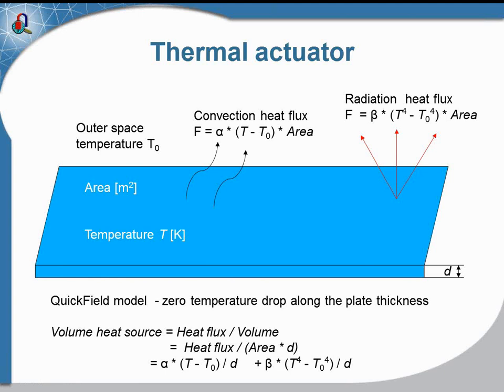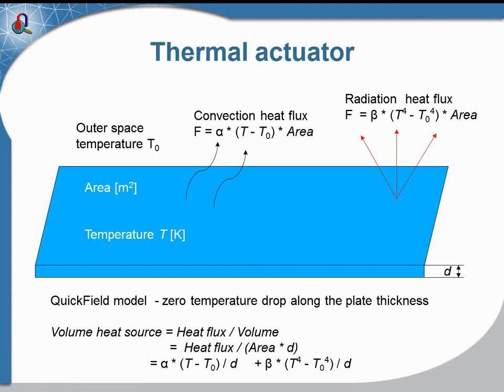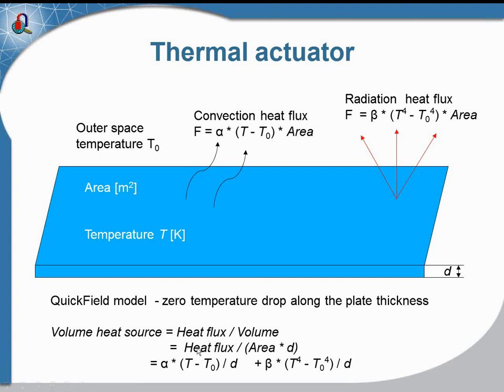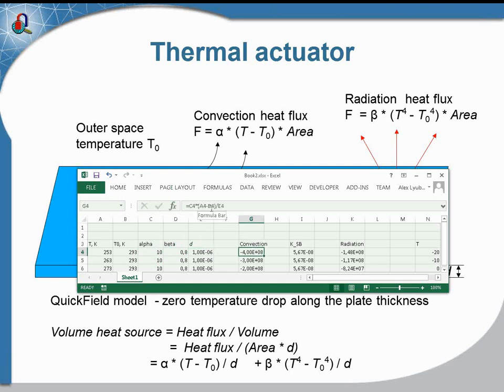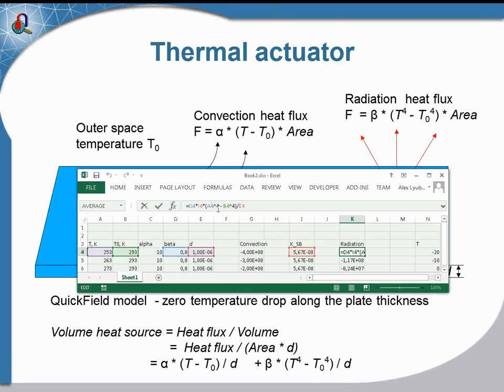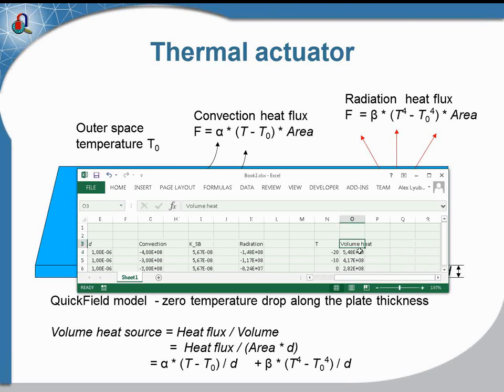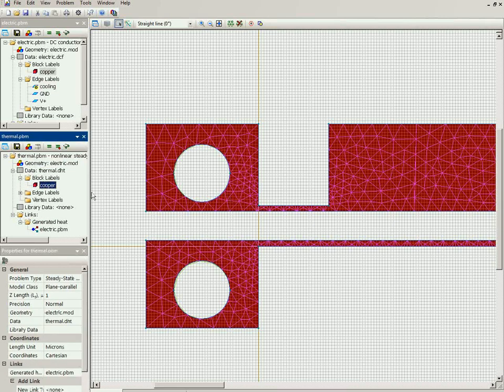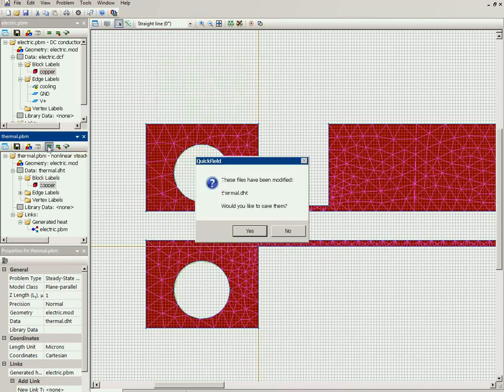MEMS thermal actuator: QuickField simulation example. Face convection for 2D model.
This is a QuickField thermal analysis simulation example presented at the webinar on MEMS simulation using QuickField. Here we explain how to take into account 3D dimension effects in 2D simulation.